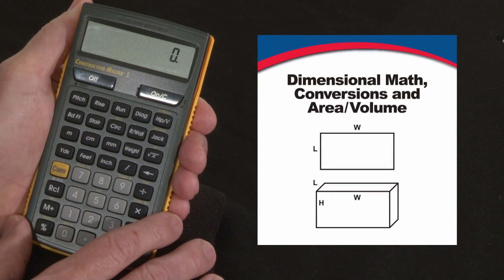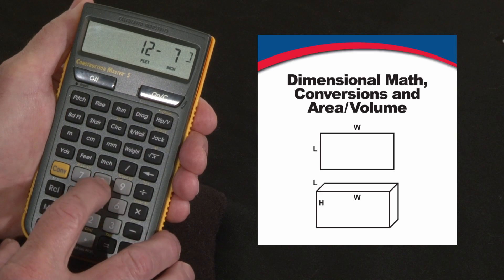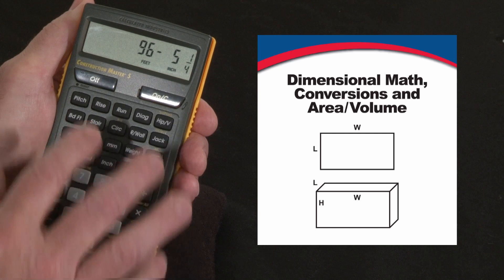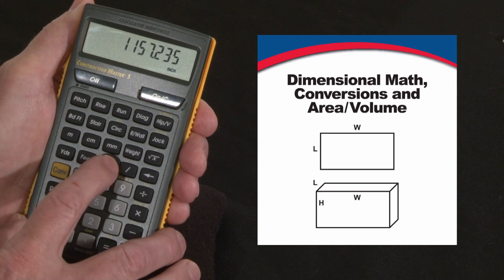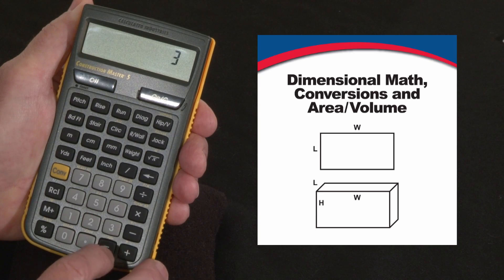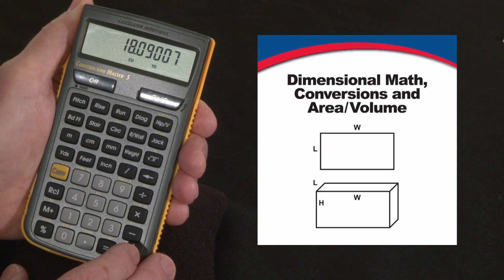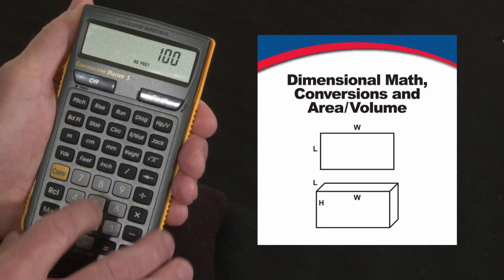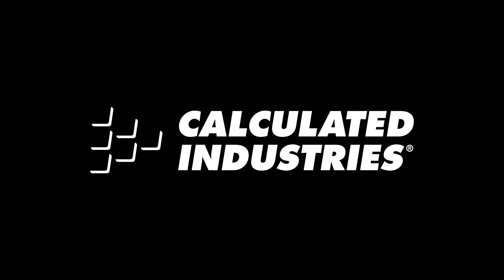How to do Jobsite Dimensional Math and Conversions | Construction Master 5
See how the Construction Master 5 contractor calculator's built-in dimensional units let you work right in and convert between all the most common US and Metric building units like feet, inches, fractions (froms 1/2s to 1/64ths), decimal inches, meters, cm and mm. That includes linear, area and cubic values for each. This quick demo briefly shows how to use this construction math power tool to do all your design, estimating and jobsite calculations far more quickly, simply and accurately to improve your productivity and profitability.